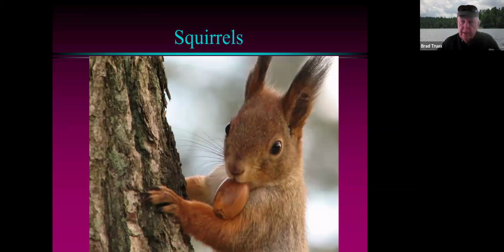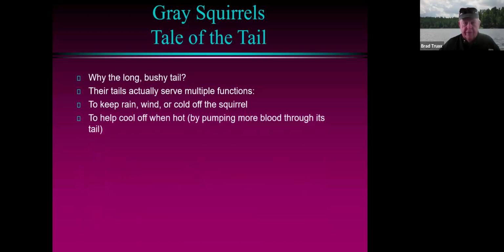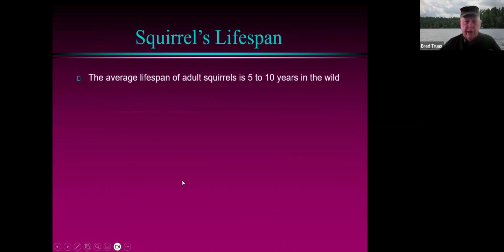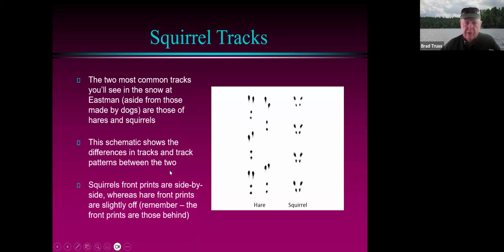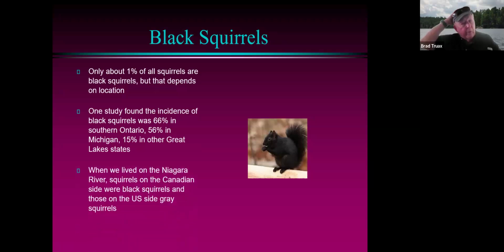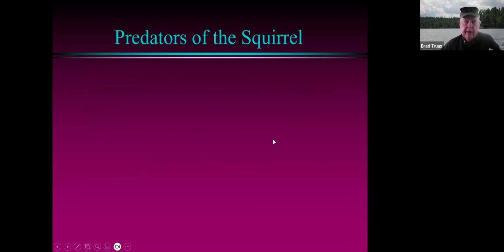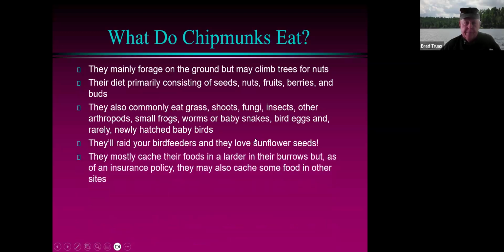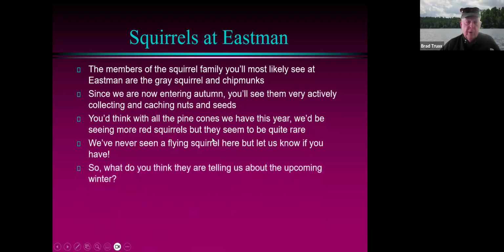Learn about Squirrels and Chipmunks with Brad Truax